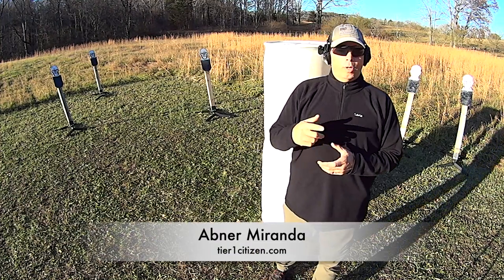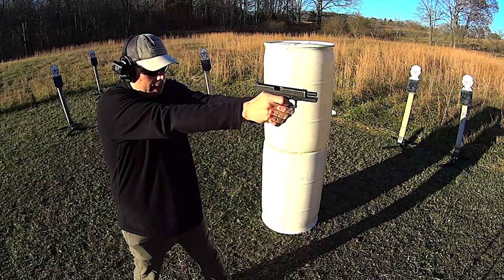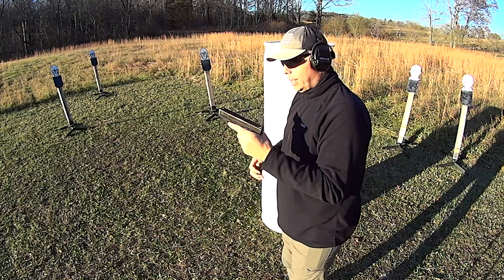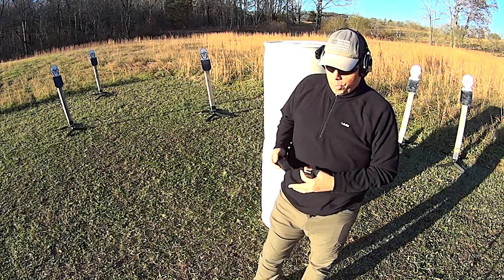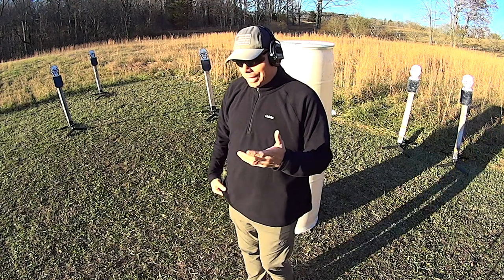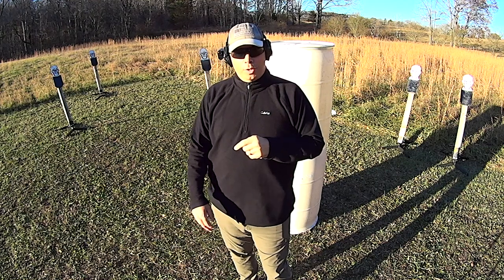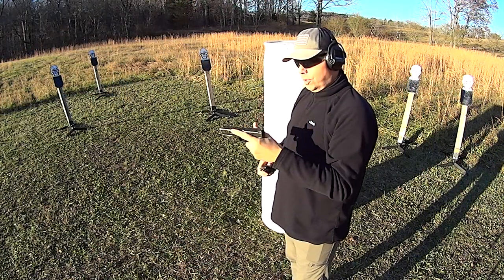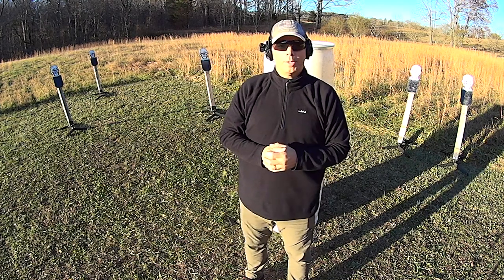How To Reach Your Handgun Mag Release With Small Hands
Lights Used:
INFORCE WML
INFORCE APL
INFORCE WILD2
INFORCE TFX

Holsters:
Minuteman Defense: Gat Caddy
T.REX Arms: Sidecar
Bravo Concealment: Torsion